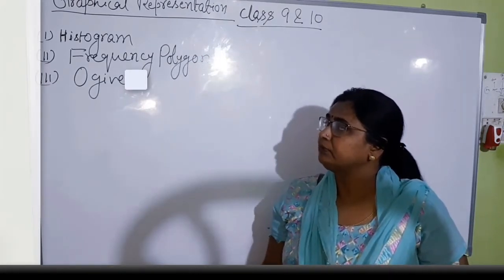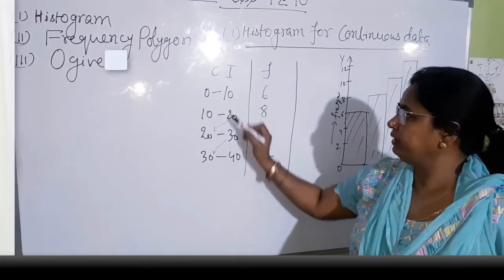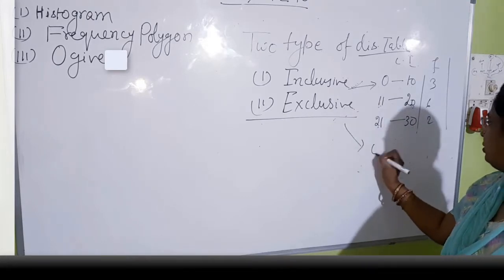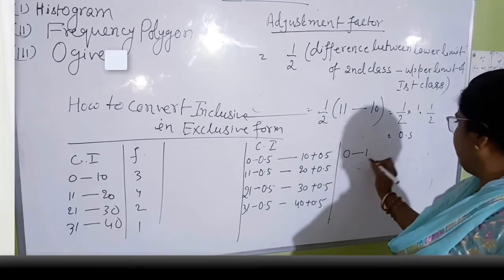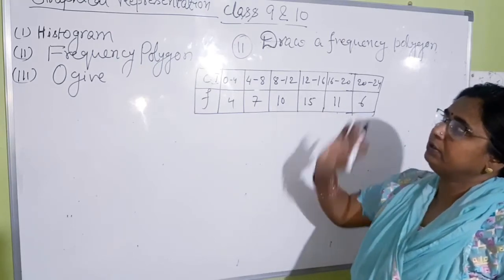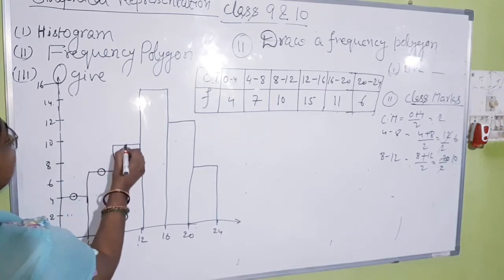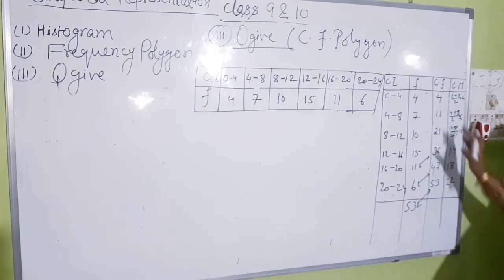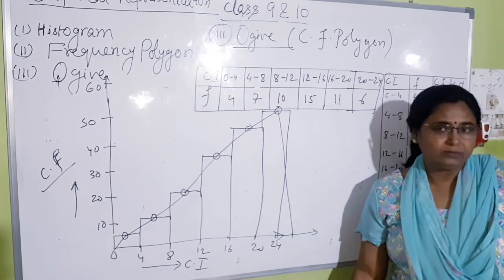GRAPHICAL REPRESENTATIONS histogram,ogive,frequency polygon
Statistical Mathematics. class10
histogram ogive frequency polygon